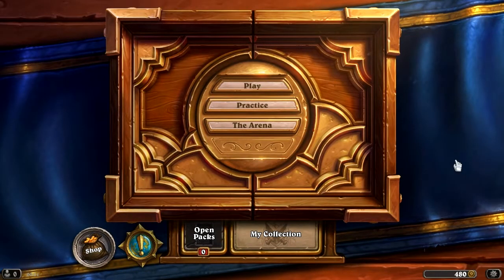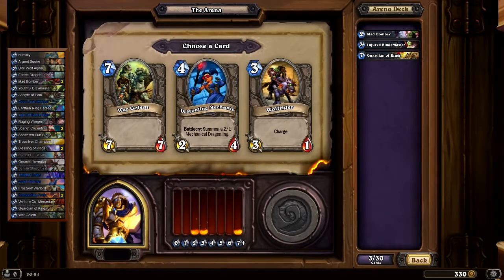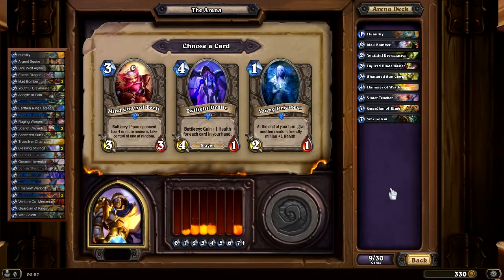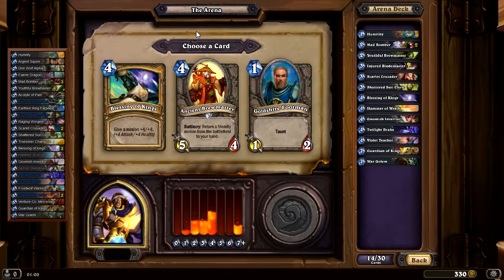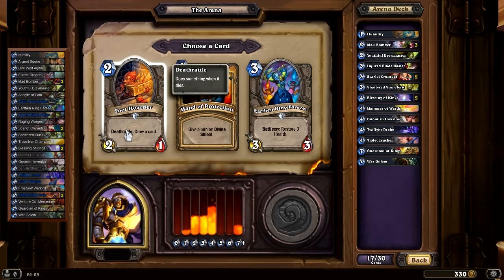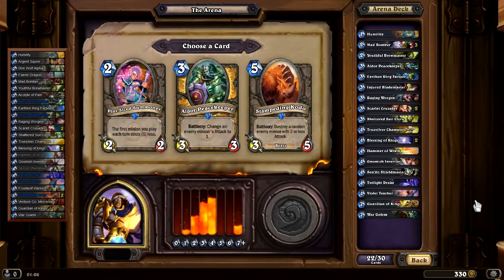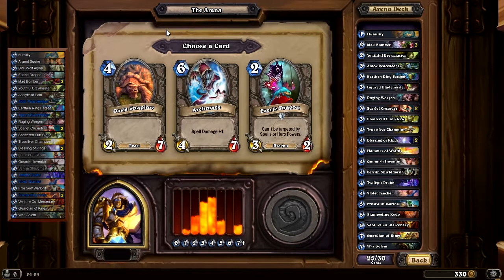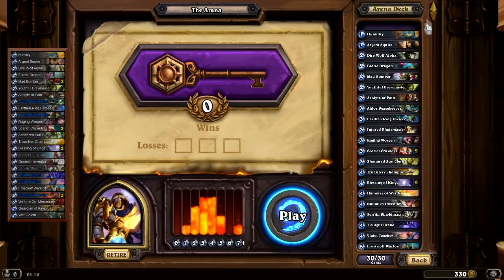Hearthstone Arena Sundays with Spaner - Episode 20: My Kingdom for a Hammer (Arena Value Edition)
Hearthstone, Heroes of Warcraft, is a Collectible Card Game made by Blizzard Entertainment.

Good people of Youtube: Welcome... to the Arena!